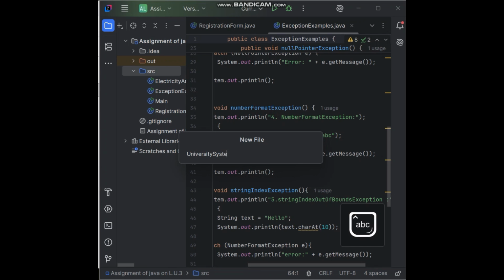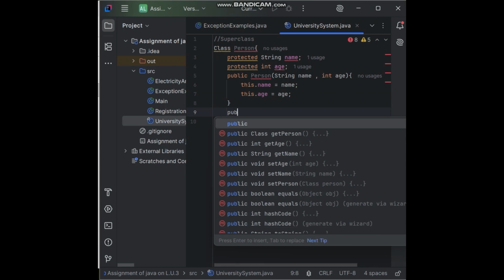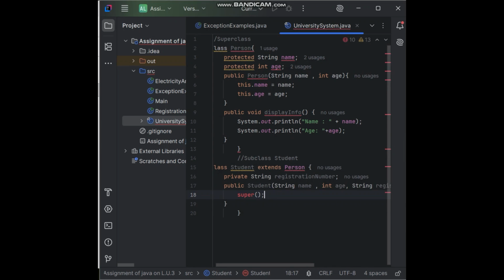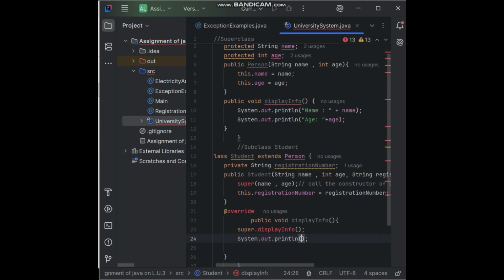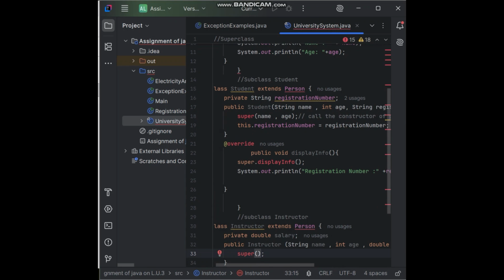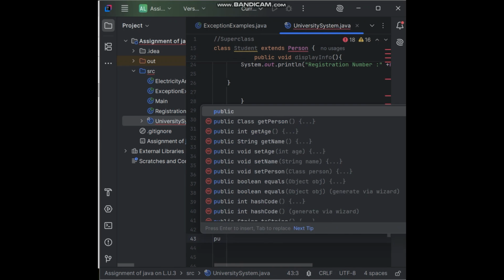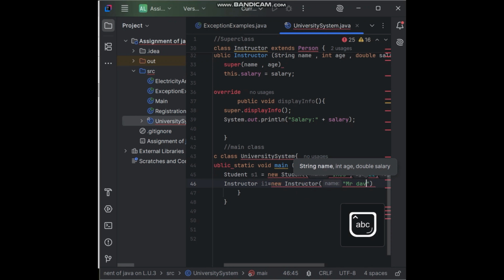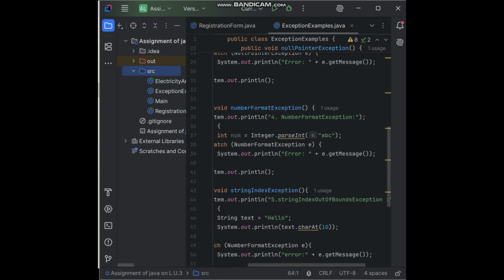ass 4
inheritance